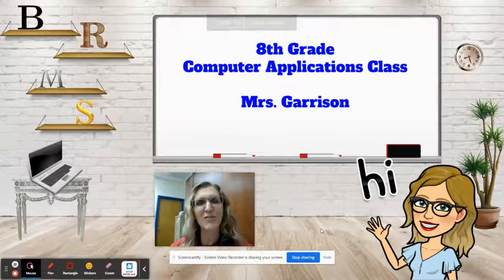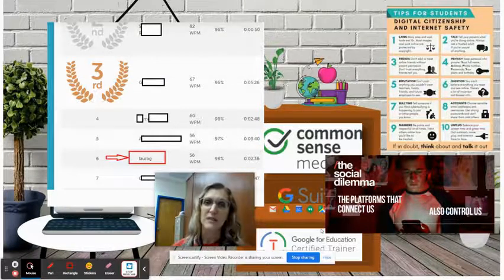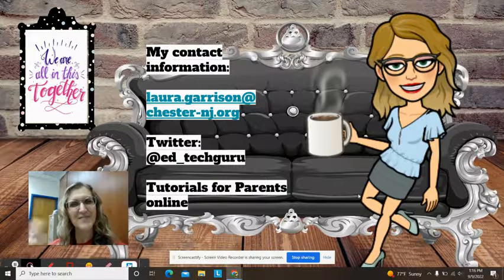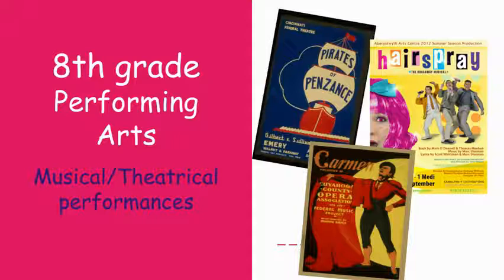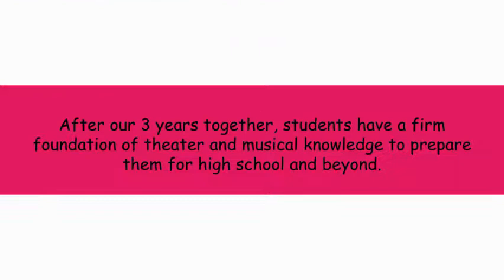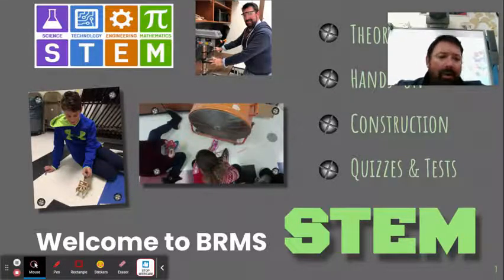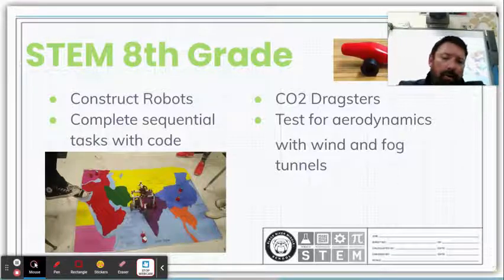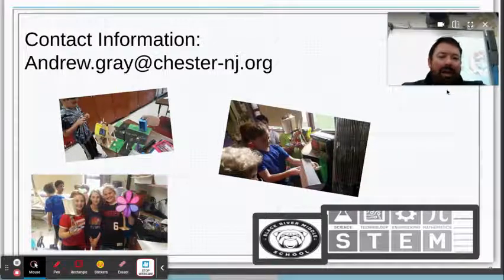Gr 8 BTSN Related Arts